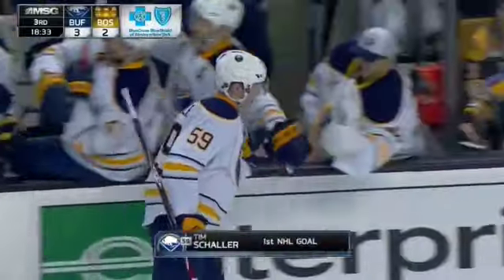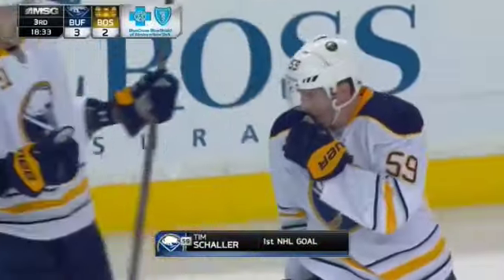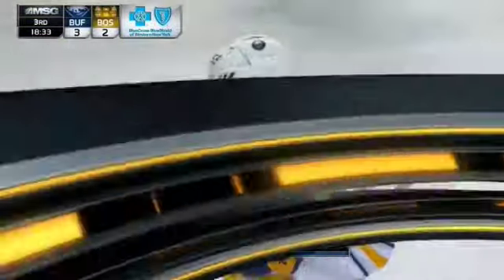Tim Schaller's first NHL goal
Tim Schaller gives Buffalo a 3-2 lead with his first career NHL goal, scored on December 21st, 2014 against the Boston Bruins.